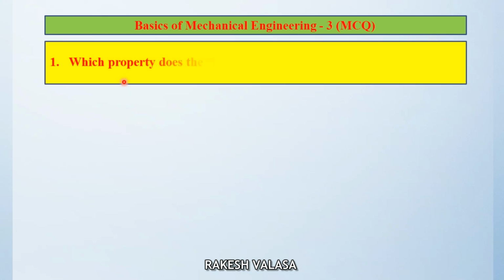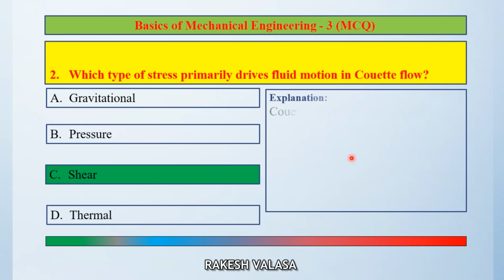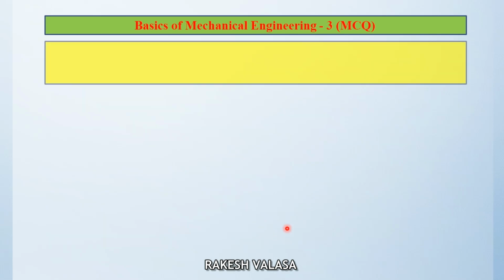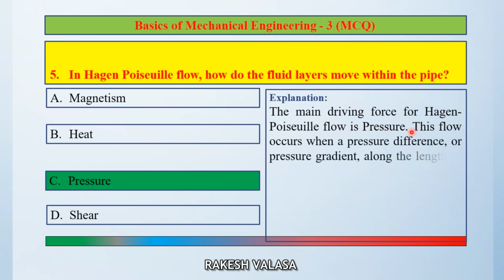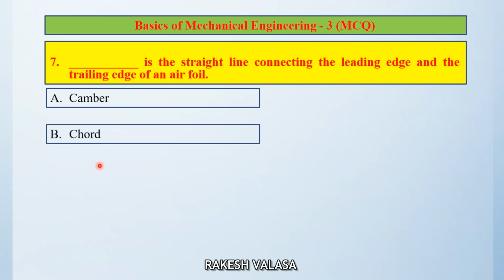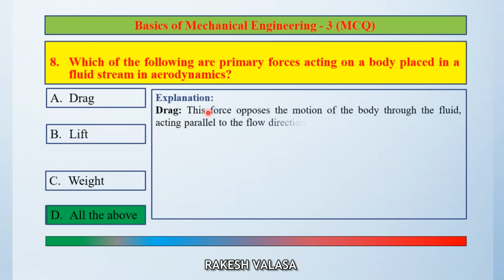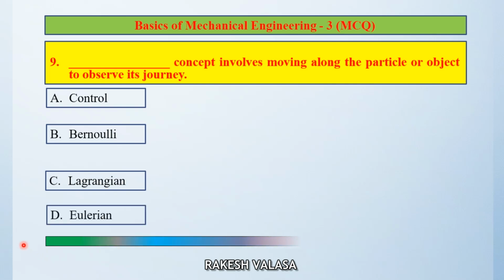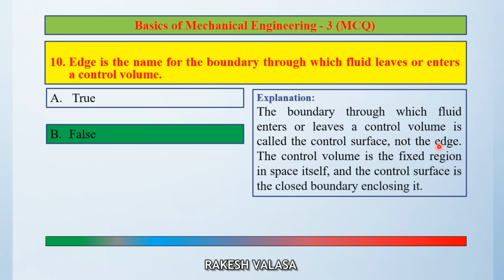Basics of Mechanical Engineering-3 |Week-9| answers - NPTEL 2025